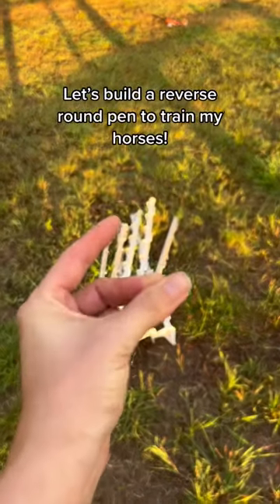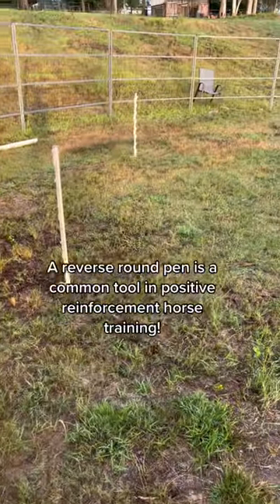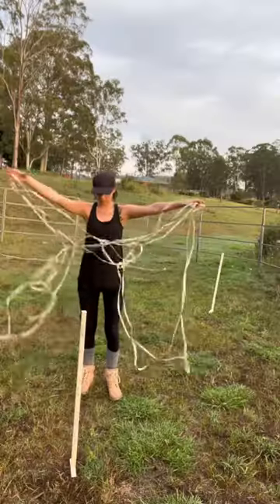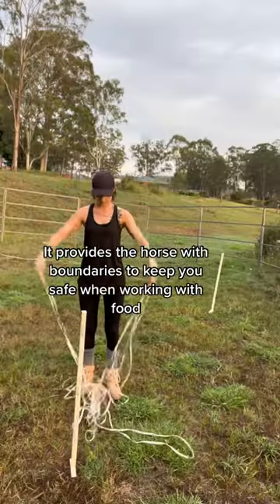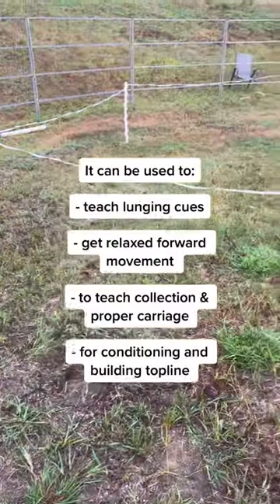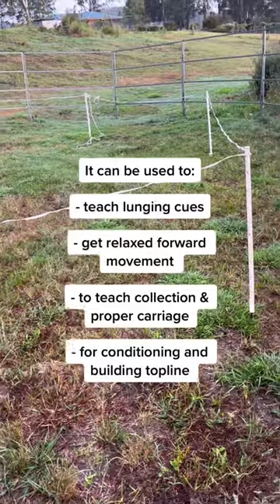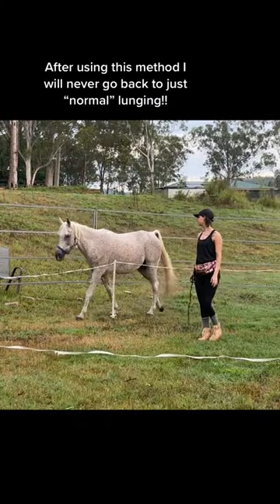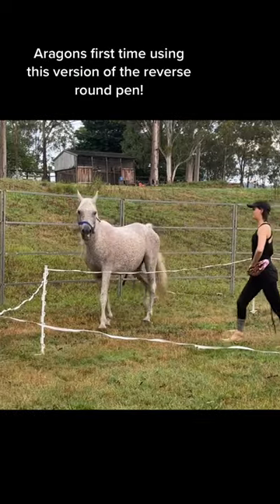Building a reverse round pen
Reverse round pens are a common tool in +R horsemanship. Here is just 1 example of many ways you can build one.